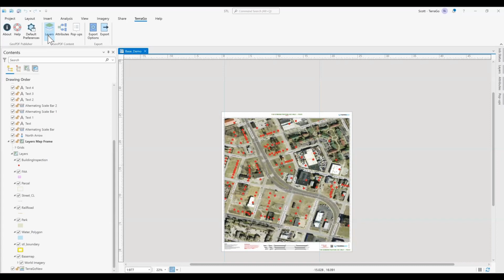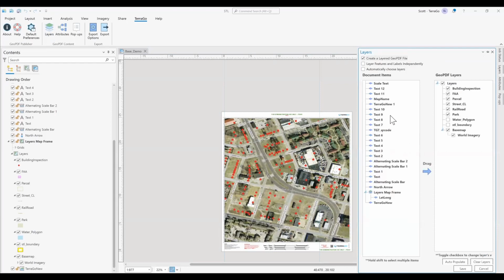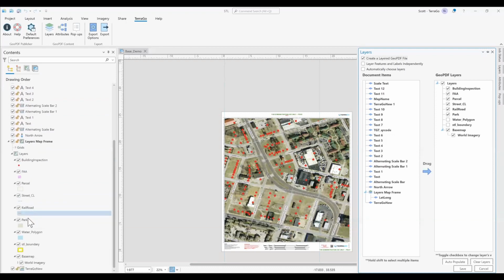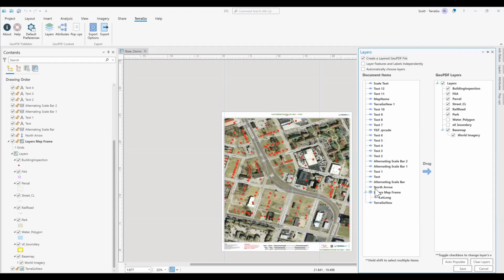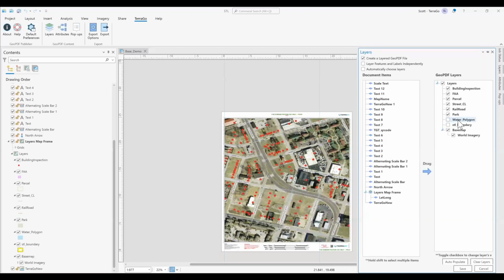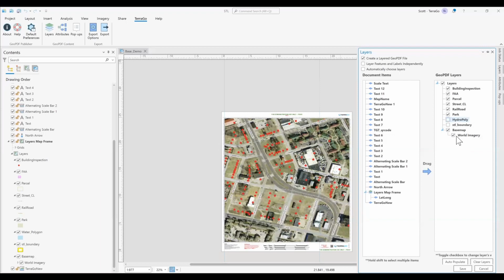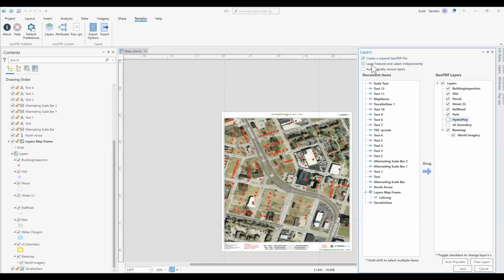GeoPDF Publisher for ArcGIS Pro - Configuring Export Layers